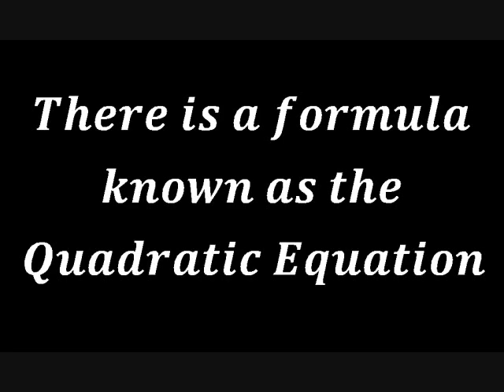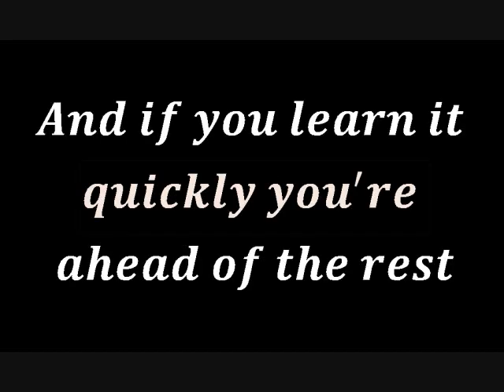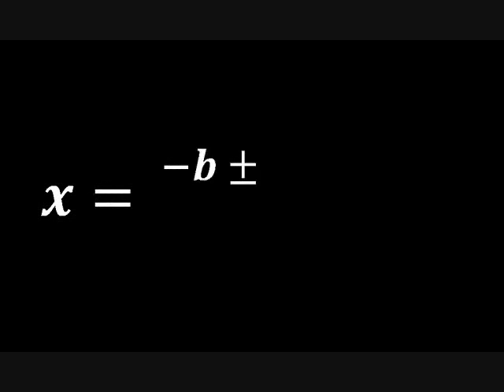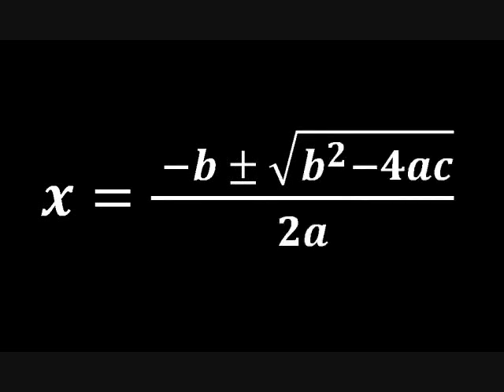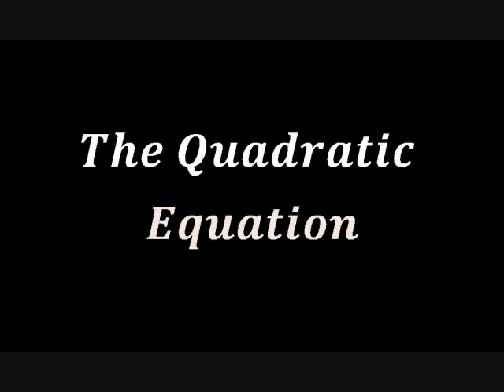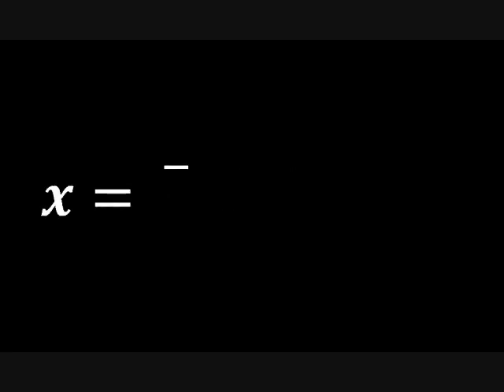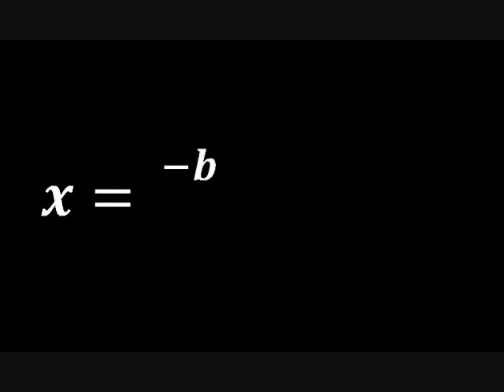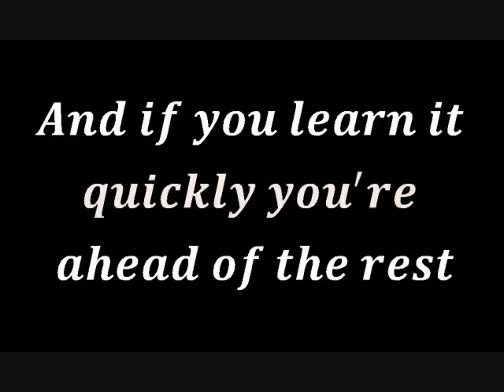The Quadratic Equation Song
My math tutor gave me this song to remember the Quadratic formula by. There are tons out there and they're all wonderful!